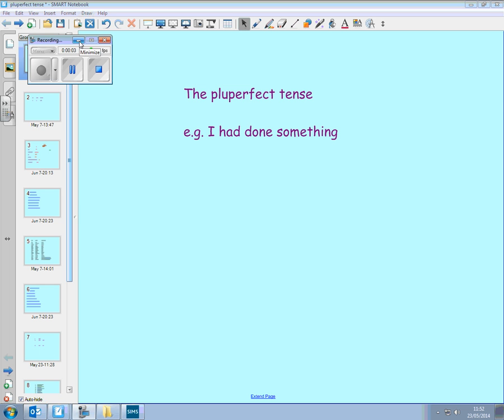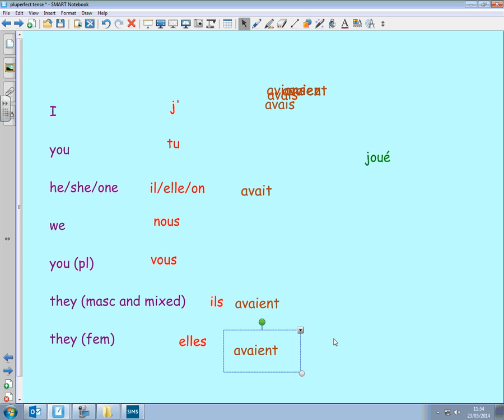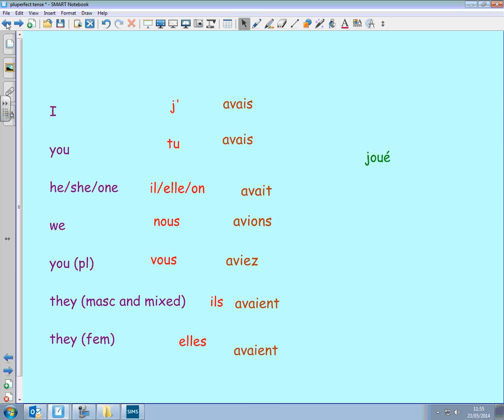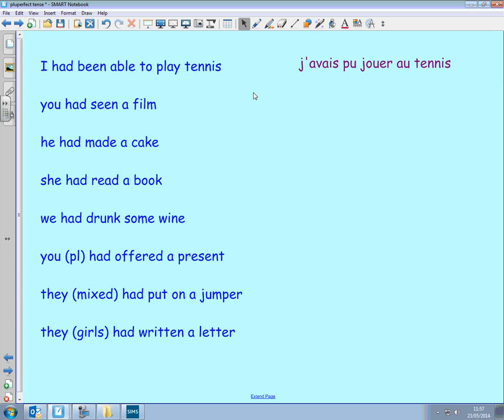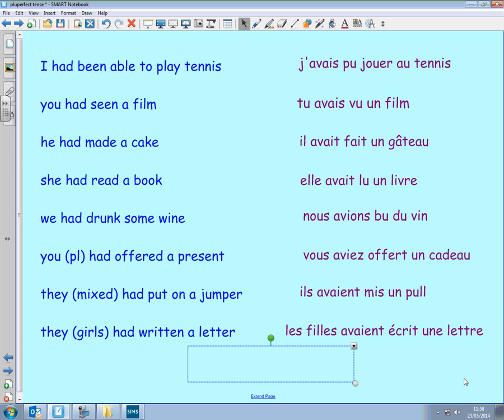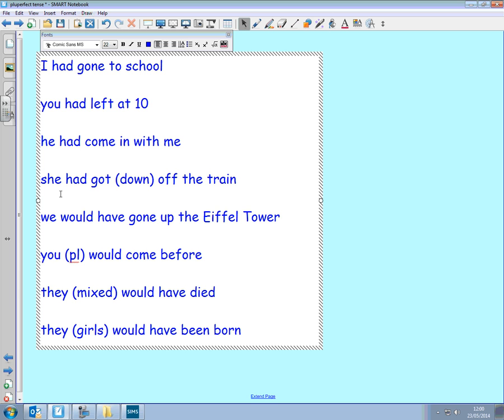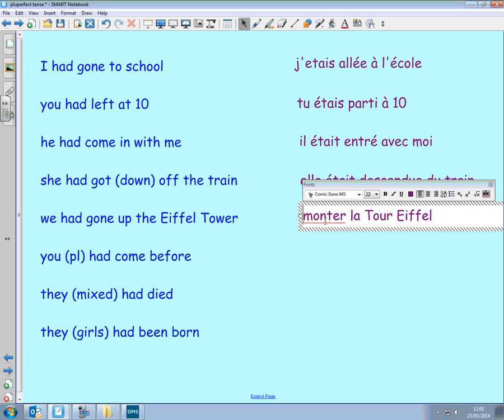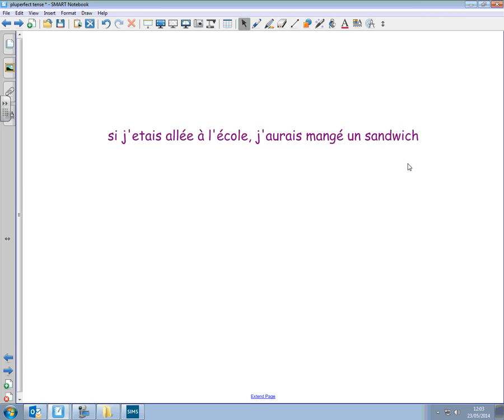pluperfect tense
Description